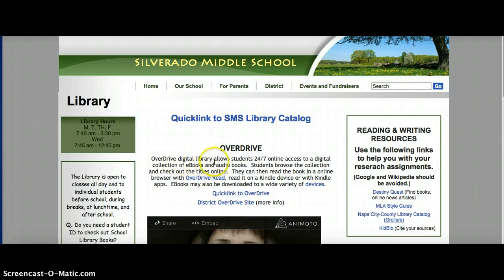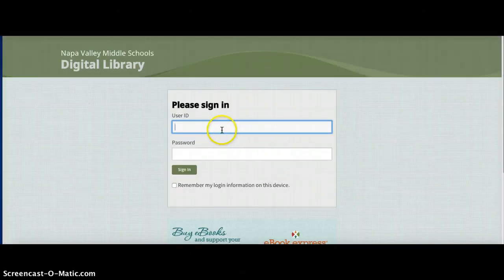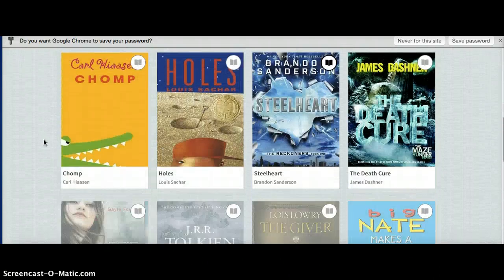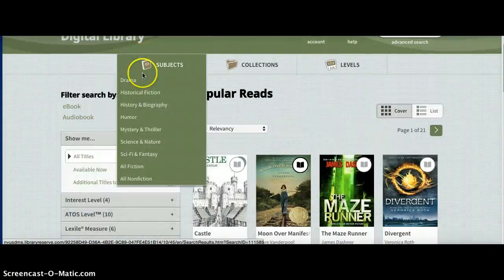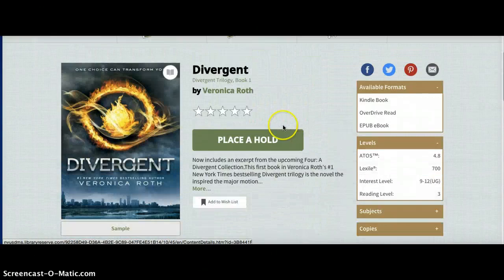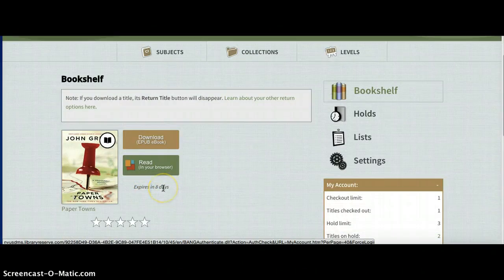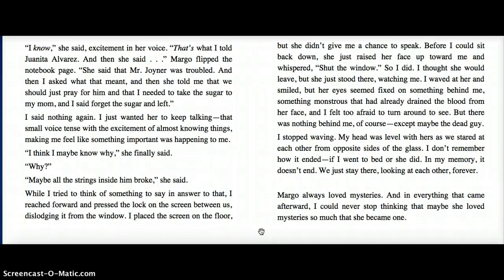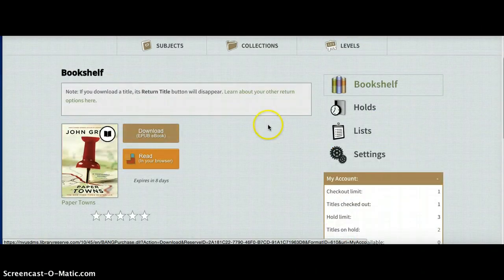Overdrive tutorial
Middle school tutorial using Overdrive